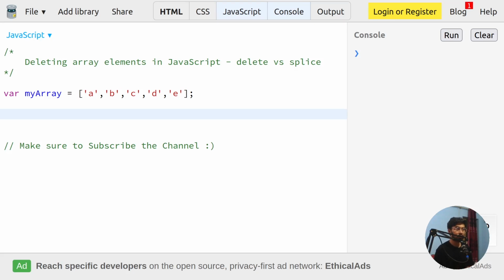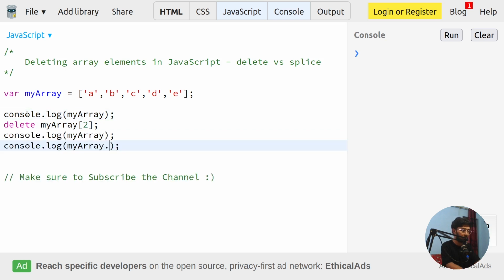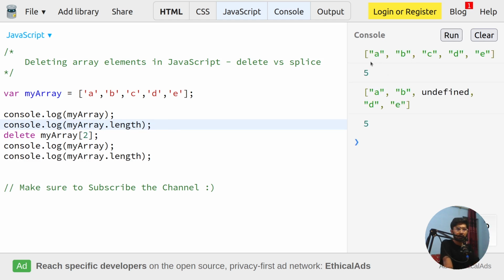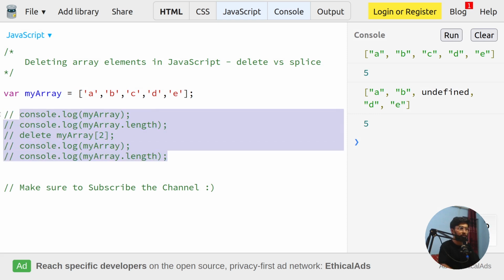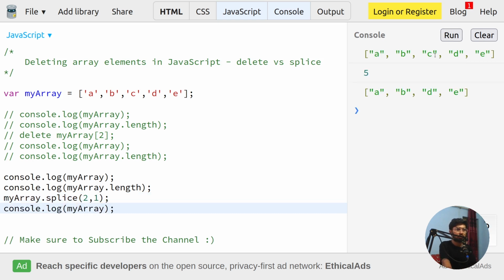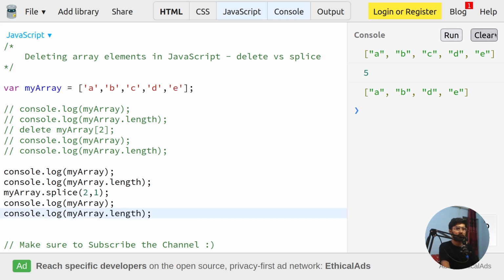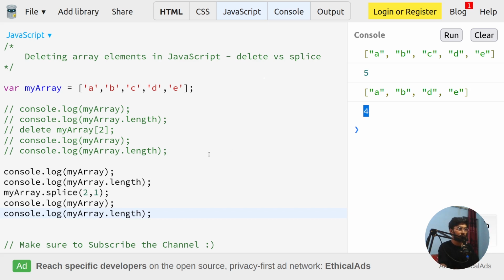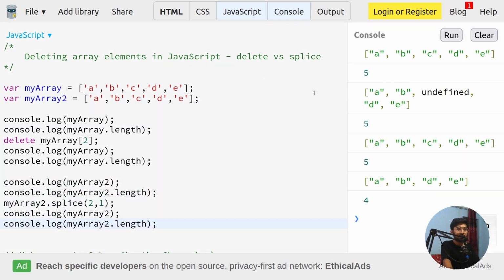Deleting array elements in JavaScript - delete vs splice - Stack Overflow Problem (Solved)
Deleting array elements in JavaScript - delete vs splice

Are you confused about the difference between deleting elements in an array using delete and splice in JavaScript? Look no further! In this video, we'll explore the pros and cons of each method and when you should use one over the other. We'll cover the impact of each approach on the array length, the elements themselves, and any holes that may be left behind. Whether you're a beginner or an experienced developer, this video is sure to clear up any confusion. So sit back, relax, and let's dive into the world of deleting array elements in JavaScript ⬇️